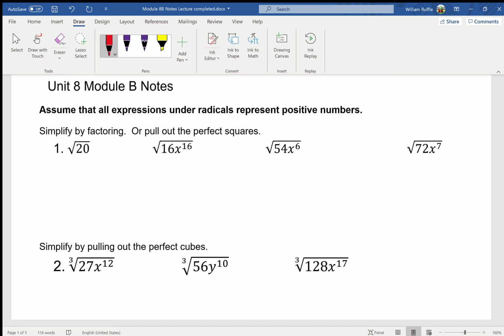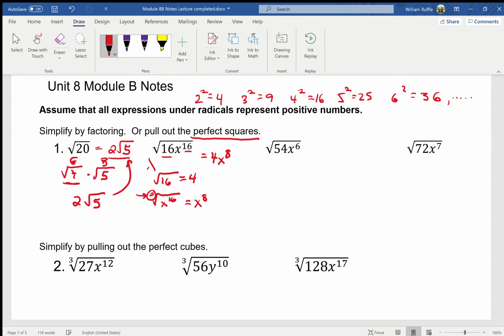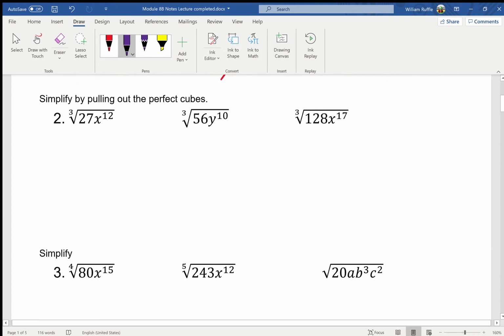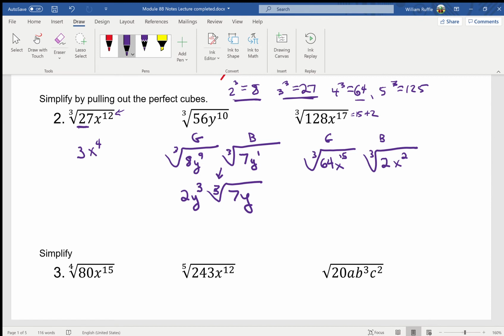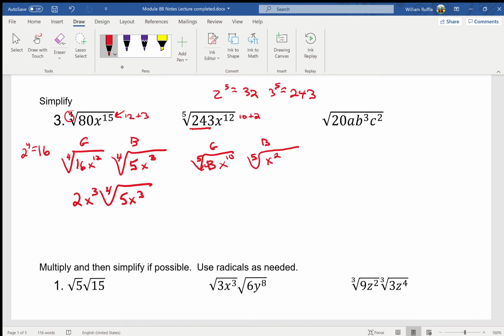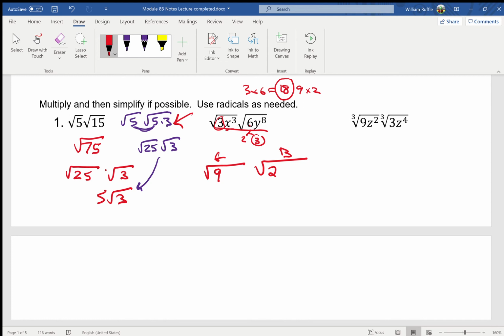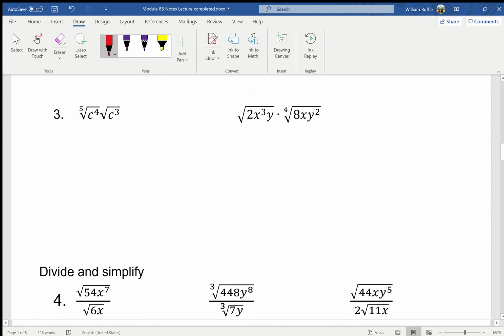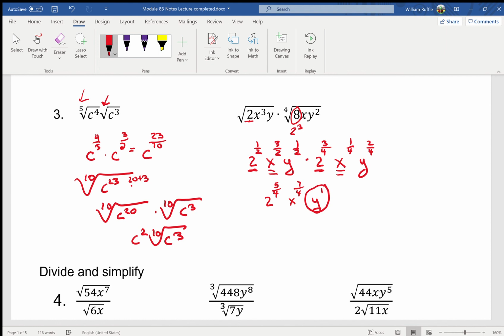Module 8B Notes Lecture Part 1